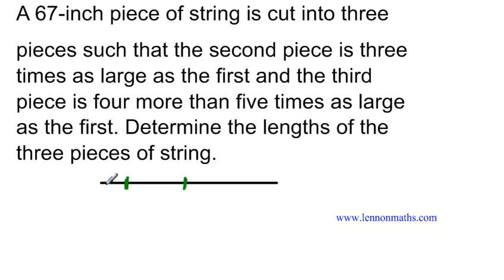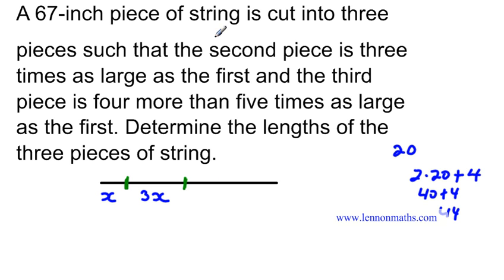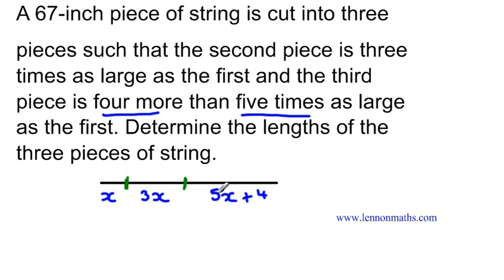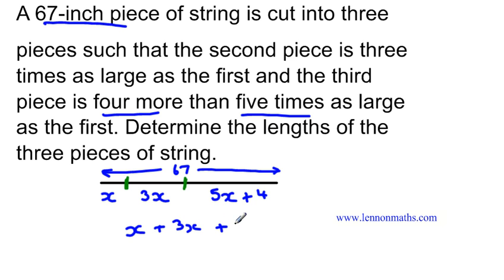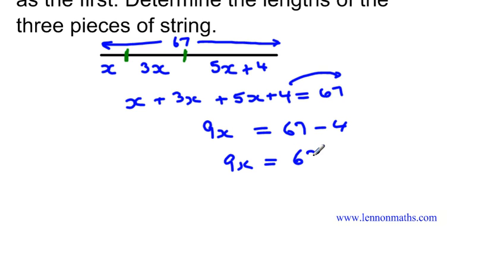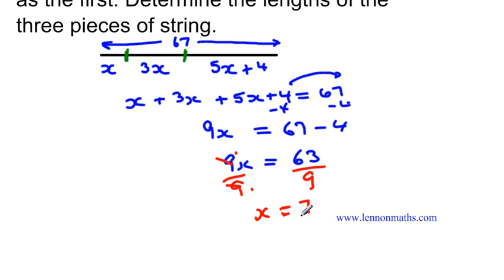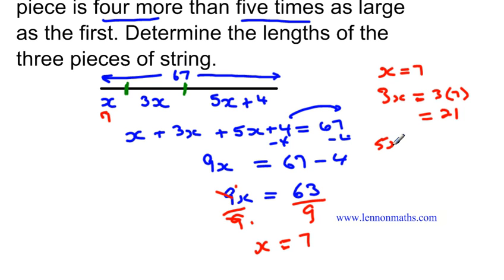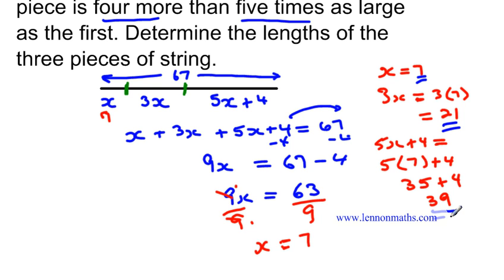Linear Equation Word Problem - Lengths of a string